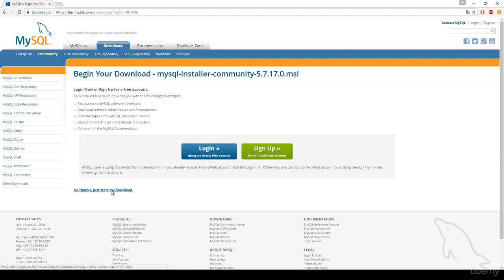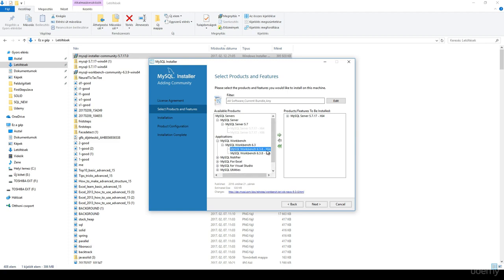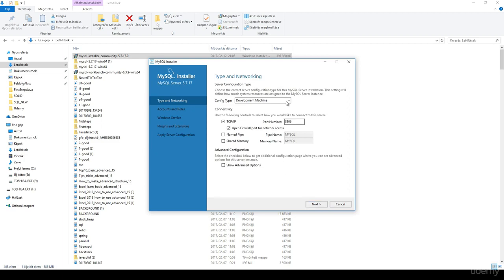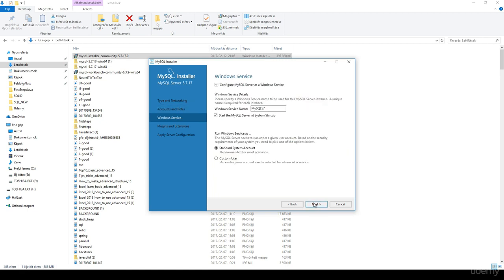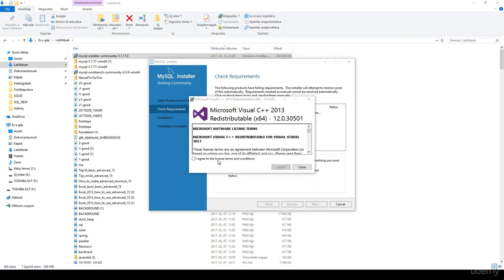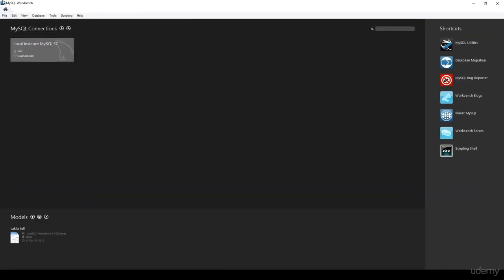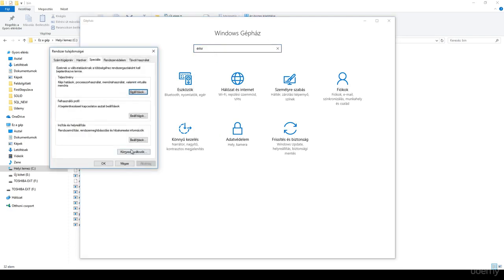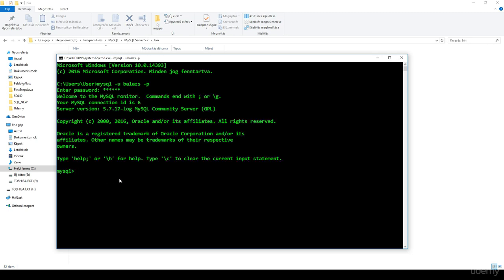Installing MySQL server - SQL Tutorial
Installing MySQL server is a free tutorial by Holczer Balazs from SQL course
Link to this course(Special Discount):
This is the best SQL Course
Course summary:
Understand the basic concepts of databases
Get a good grasp of SQL queries
English [Auto]
High in this video I would like to talk about how to install the Maya skewer server if we install them on your school server. We are able to run sequela commands as well. And if we look for the Maia's. Q Well the installer. I think that we can download it from that Davd my Eskew our dot com and this is what we are looking for to my rescue. Installer no thanks just thought my download and Arcade's going to take a while to be downloaded. But anyways this is what we are looking for. OK so once it has been downloaded lets click it and preparing to install Dumay askew server. Ok I would like to low to make modifications and I would like to order some new features so I accept the license terms and I would like to or first of for them I ask US server. So we have the Manusky as server and my system is 64 bit operating system. So thats why I would like to audit and what's very important because we would like to install an integrated development environment as well to all the application of my rescue work. Like OK this is the one I'm looking for because 64 bit operating system. So these are I would like to install the selected path already exists. OK. It's going to be just fine. For example in my ask you to. OK and I would like to click on the next. OK I wish to continue of course. So we have the my rescue server ready to install let's install it OK it's completed. That's next. Ready to configure. I would like to configure it and it's very important that we will have it there. First of all we have the root password. For me it's going to be my name so all Ashbolt. And it's very important that I would like to all the new user the user name will be my name. I would like to make it as simple as possible for the local host. So are important to the local host with the password backlash. And backlash it's going to be weak but I don't care. So we have users it's very important. All right. Another user account with a username and password. OK it's we have the user role the admin database administrator. OK let's click on next. OK. Start my rescue server at system startup. For me it's convenient. Feel free to take it. And I think it's going to be just fine like. So let's execute that OK. We have managed to apply server configurations and finish ok next and finish. So that's what we want and I'm sure that later we have installed A-MEI askew work bench. So let's click it next. OK I would like to install it so I execute. I agree with the license because we need the visual of C++ as a prerequisite. Let's install it. OK. Next my askew Verband. Let's install the Manusky you ever banksias out if we need the server we are able to access it. We have all of the command line but I think that's not that convenient for most of the times. So that's why we install an integrated development environment called the Manusky whatever bench it is going to be very convenient to handle sequel inquiries. Ok I've seen that it's completed. So start my ask you broke branch after start. OK. So as you can see we have managed to install the highest IQ ever bench. And if you open a command line and you hit my ask you out my school is not recognized as an internal or external command because we have to set the parthe so very important that the path variable should be modified. So let's navigate to the directory where we have installed my rescue out on my system it is my rescue owl with them I ask you as server and then let's copy this link so the rescue server and are important that we have to stand in the bin directory our cape and let's search for the environmental variables. So I would like to search for the environmental variables. It is in Hungarian sorry for that but in English it should be environmentalists setups or something like this and we have to manipulate the path. I would like to modify the path. I would like to create a new one and insert my rescue Elbing there. OK. So the path should be modified. My you out there. Okay that's Adam I ask you then why is it good. Because after this if you open another command line and you tie my askew outfeed username my name and I would like to use my password as you can see it's working fine because we have said the environmental variables. If you need the password as you can see here is the my SU console. You are able to run queries in my ask you out such as show databases. It's going to show all the databases and these are the default database is installed with my ask you out. So we are going to create or this